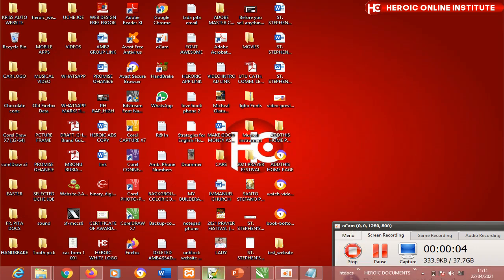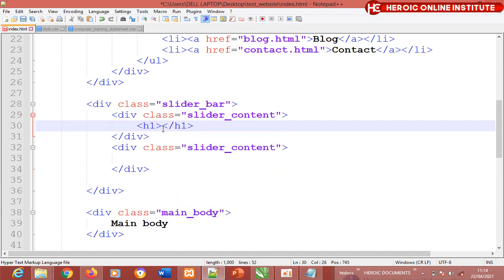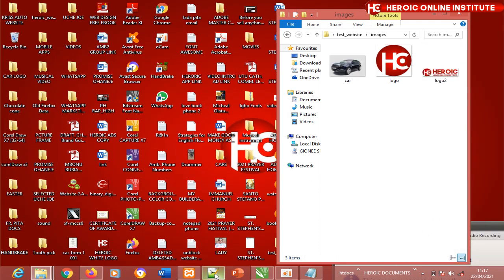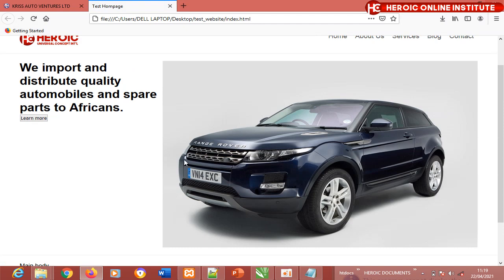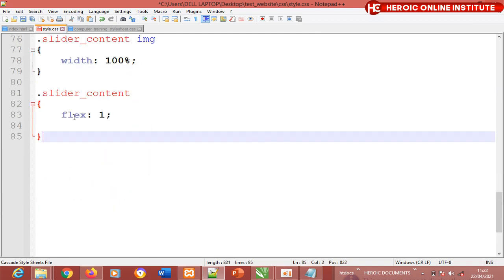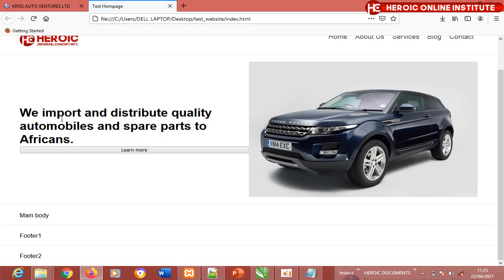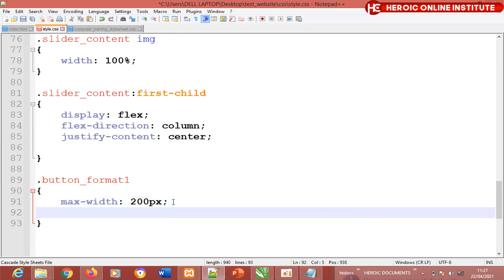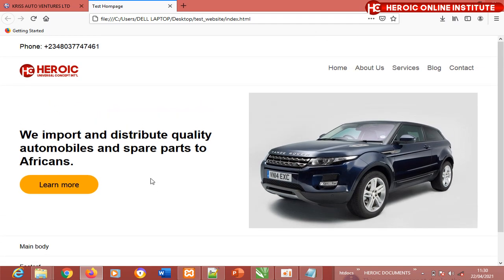4. Working on slider bar